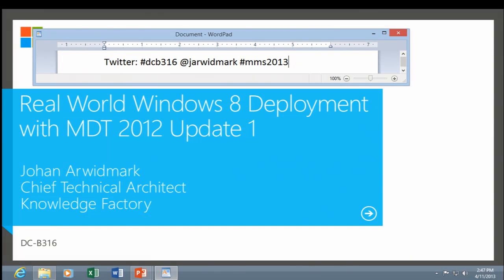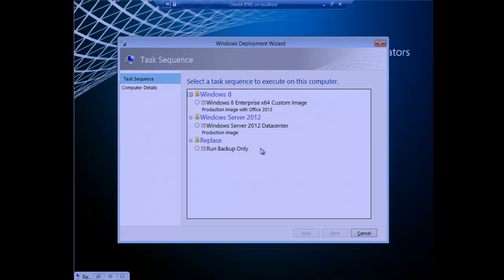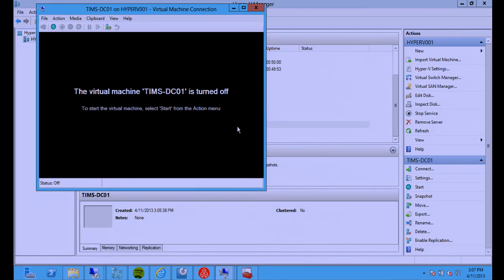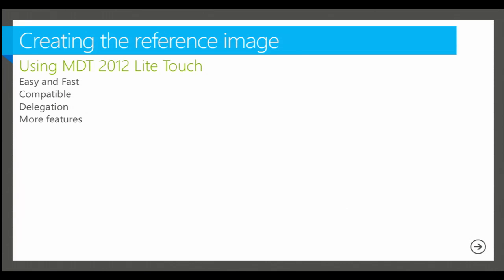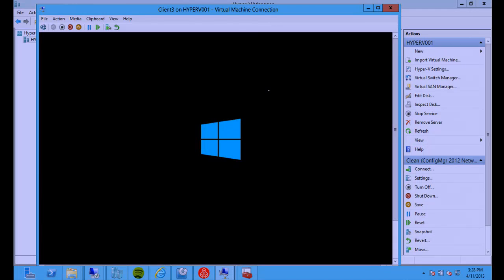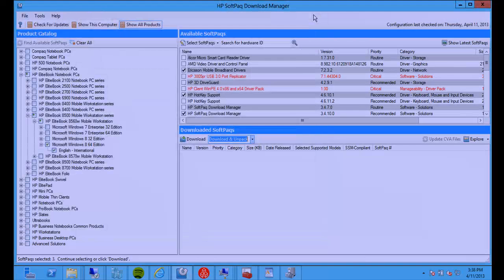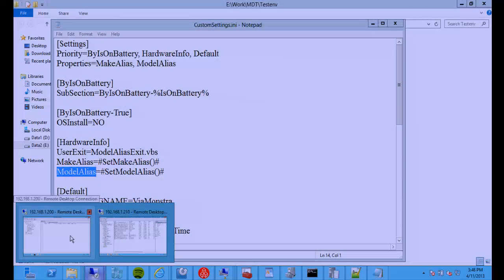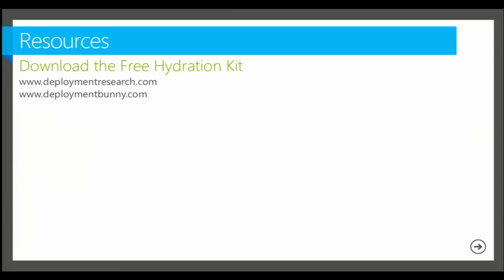MMS 2013 Real World Windows 8 Deployment with MDT 2012 Update 1